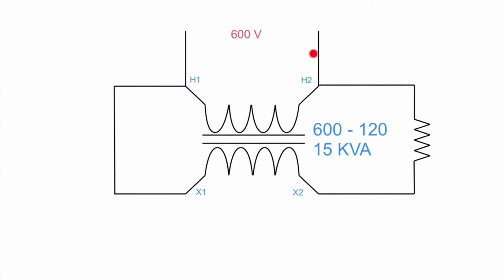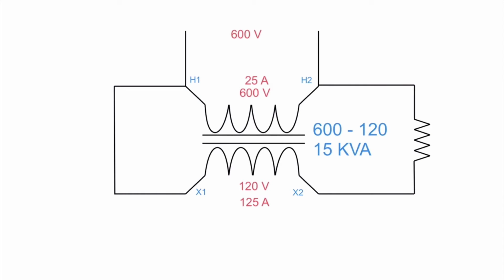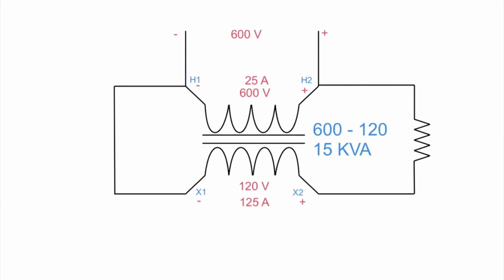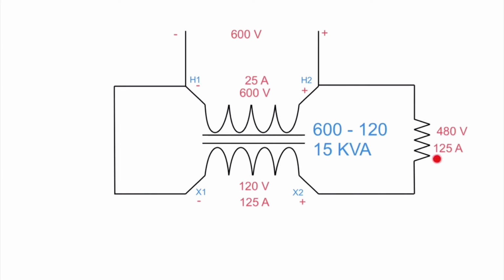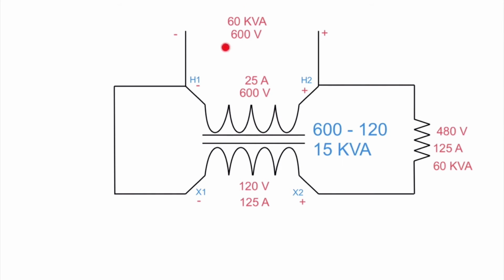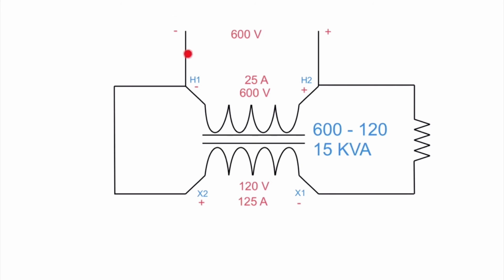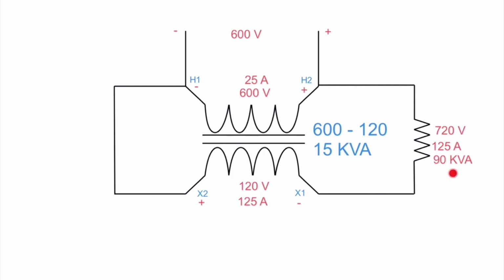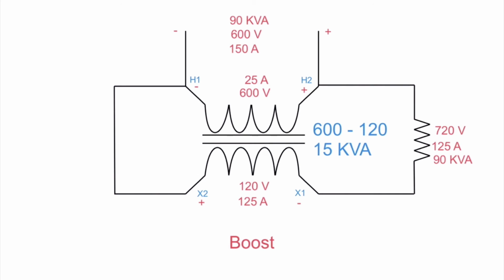Buck:Boost xfrmer edit